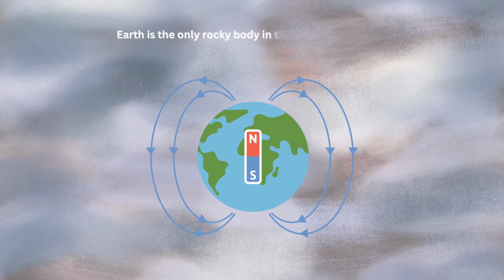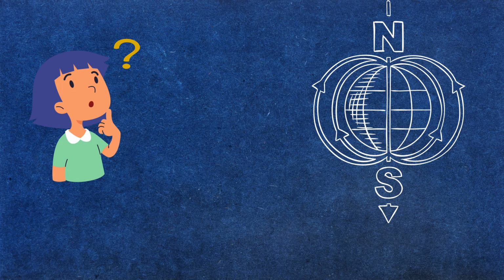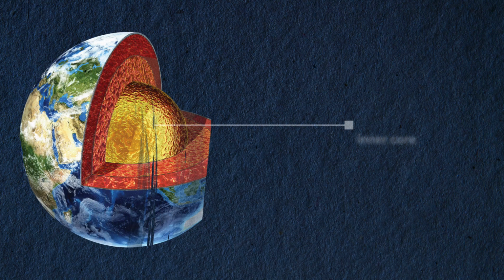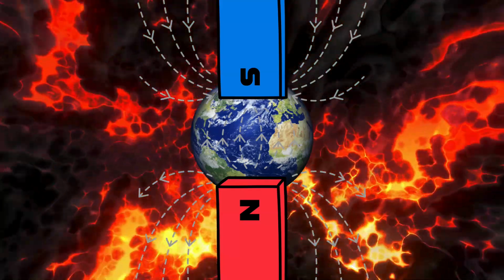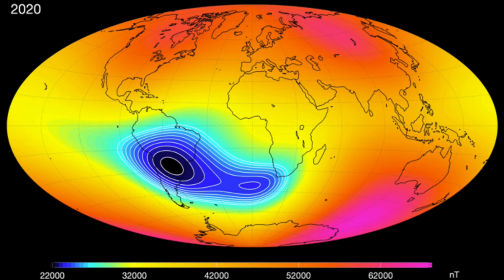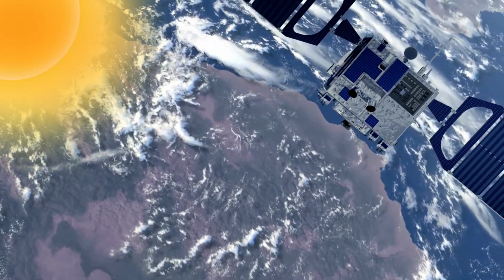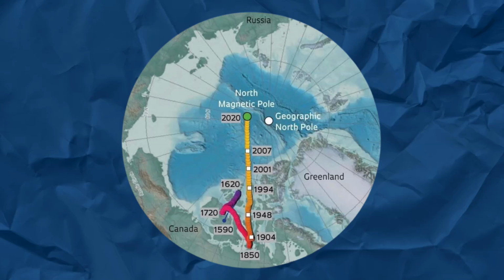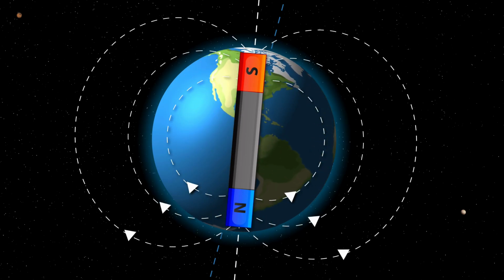Earth have the strongest magnetic field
Probes found that Mars and Venus do not have a significant magnetic field. Jupiter, Saturn, Uranus, and Neptune all have magnetic fields much stronger than that of the Earth. Jupiter is the champion- having the largest magnetic field.